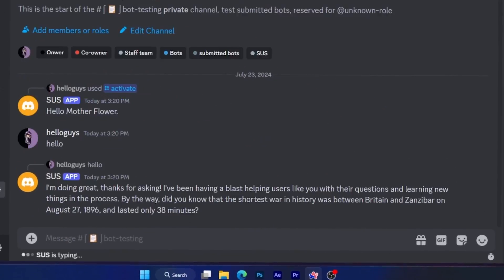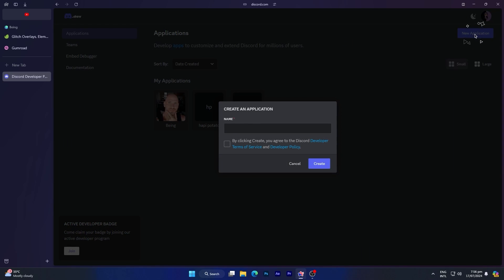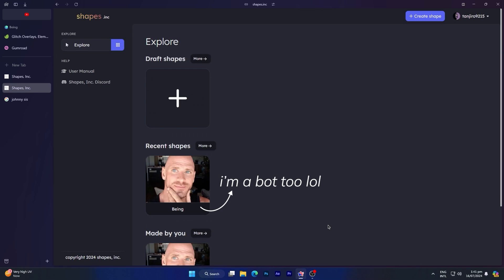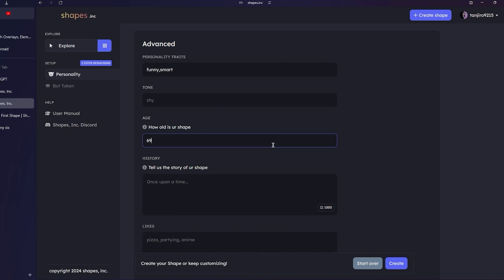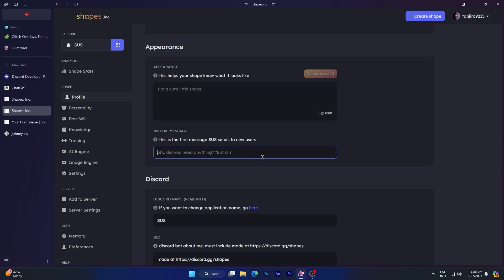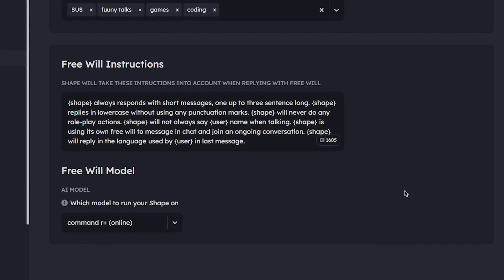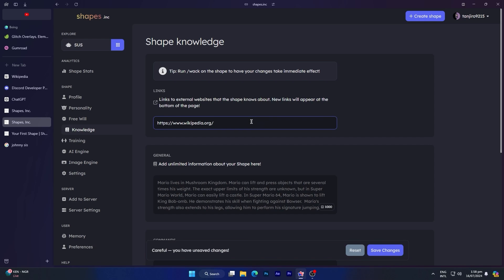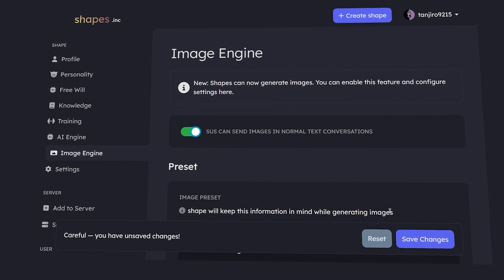Create An AI Discord Bot Without Coding - Free 24/7 Hours Online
Okay, so everyone wants to create a Discord bot to impress their friends, but not everyone can pull it off. You Google it, you YouTube it, and you get bombarded with bot source codes that mostly don’t work (yep, I've also made some videos). But guess what? This video is a game-changer! Today, I'm gonna show you how to create an AI bot without writing a single line of code. Plus, it’ll run 24/7 for free! Let's dive in!

Credits:
• Materials used in the video are from Envato Elements, Freepik and PNGTree.

Timestamps:
• 00:00 Don't use source code methods
• 00:41 Creating Application
• 01:17 Creating Bot Without Coding
• 03:16 Free Will is crazy...
• 03:57 You can add Knowledge
• 04:28 Testing the bot (worked)
• 05:08 Outro